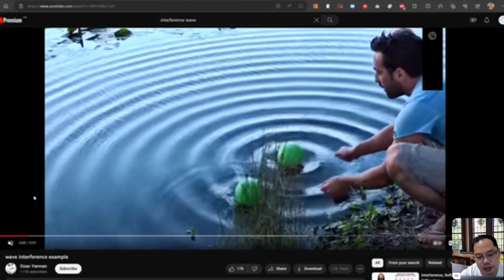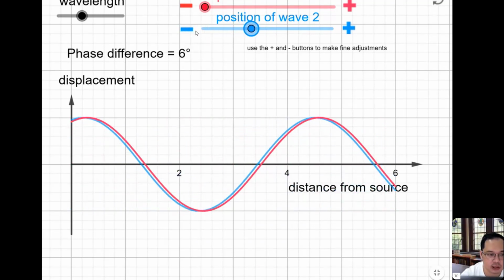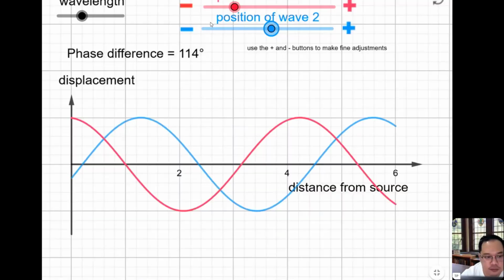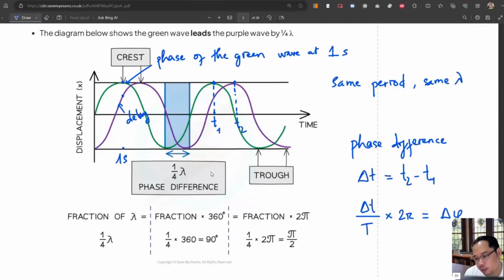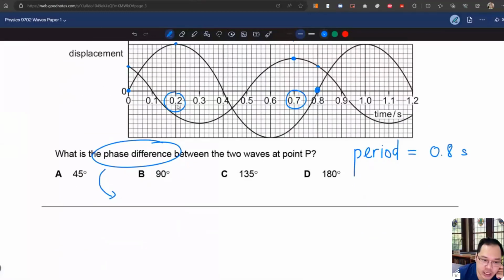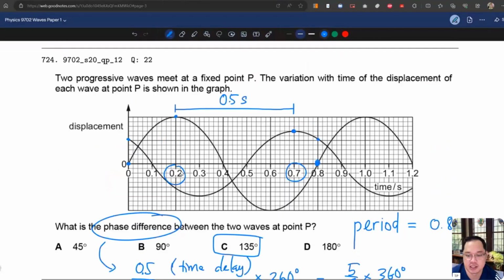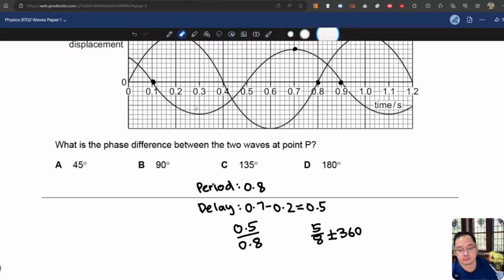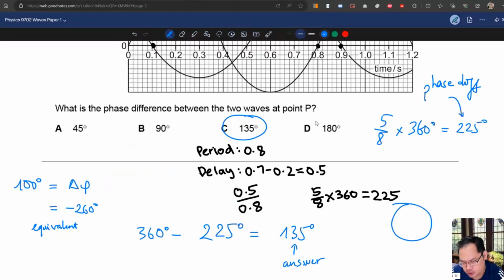How to find the phase difference between two coherent waves?